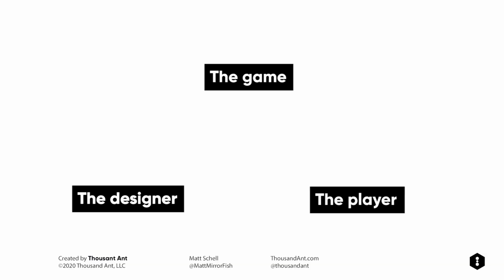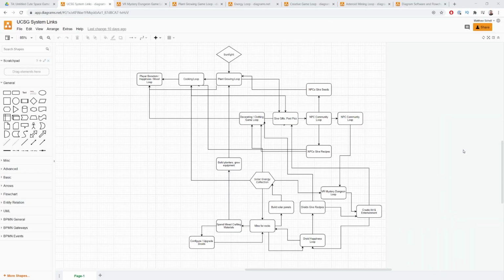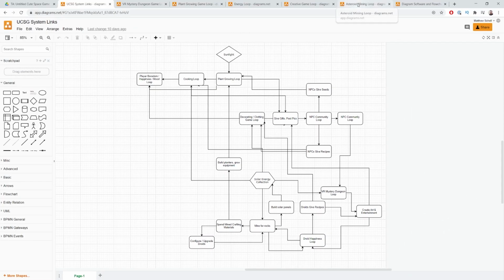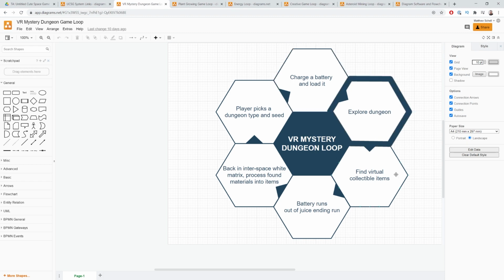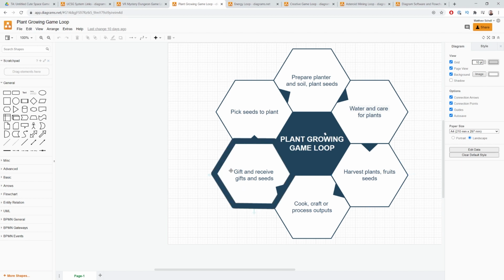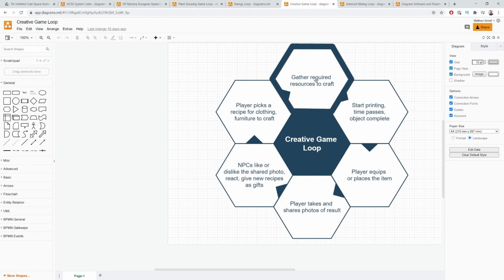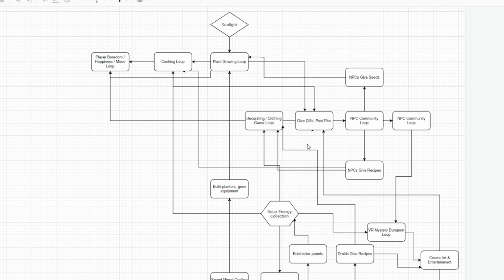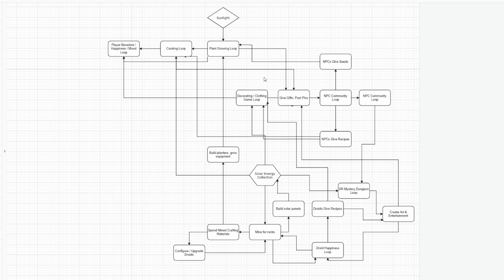Indie Game Devlog - Game Design Loops and Systems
In this devlog for my Untitled Cute Space Game I get into the systems and loops that make up the core of my game design. Graphing out game systems can be a great complement to writing a game design doc or GDD. A lot of indie game devlog videos focus on writing code or making art, but getting the right game design and game design document or documentation can save you a ton of time later in the process.

Learn Unity and game development with Matt Mirrorfish and the team of experienced developers at Thousand Ant.